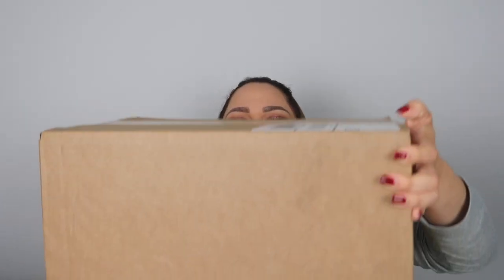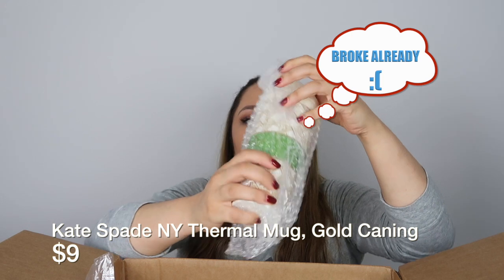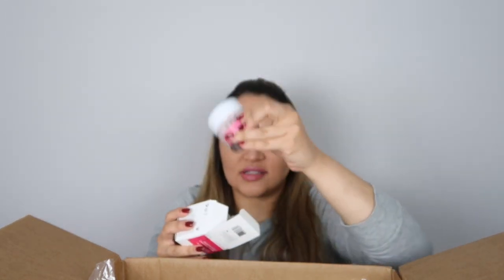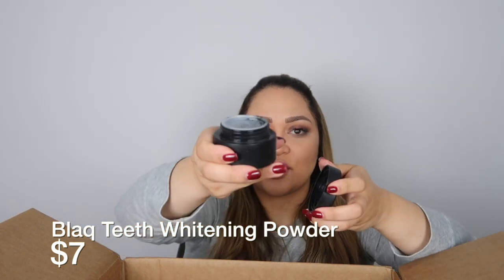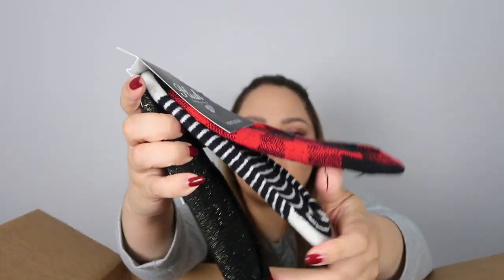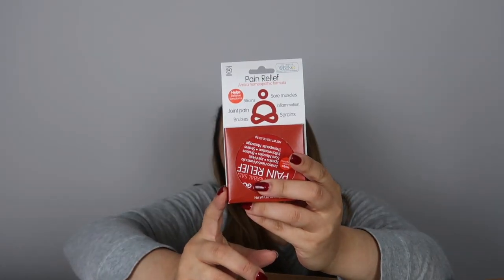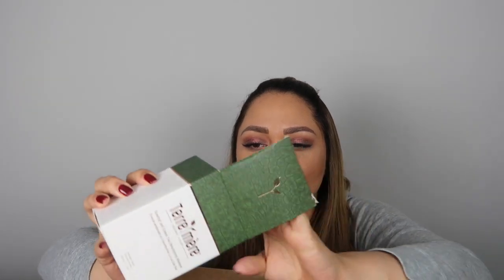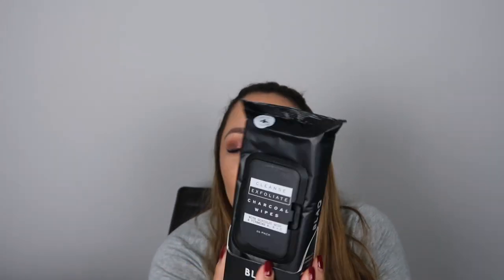Fabfitfun GiVEAWAY🎉🎉🎉🎉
HI EVERYONE,

In this video, I put together a small GIVEAWAY for one of you.
I pick the winner on NOV 14, 2018.
and announce on my Instagram ☺️
XOXO